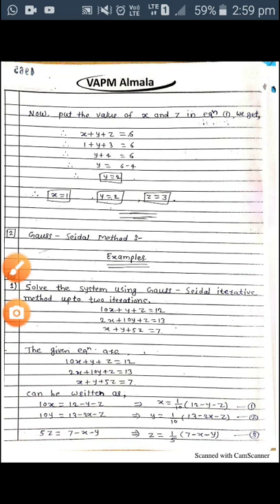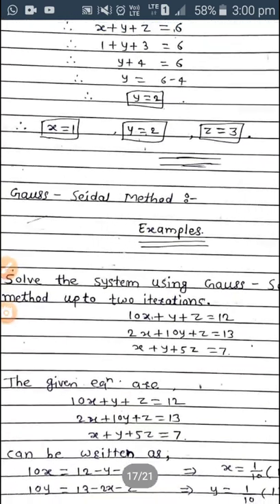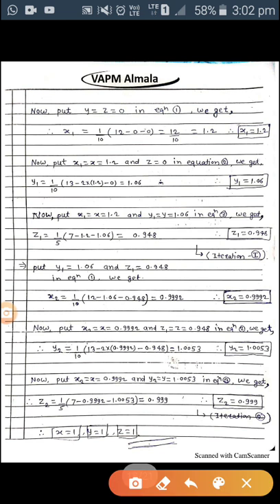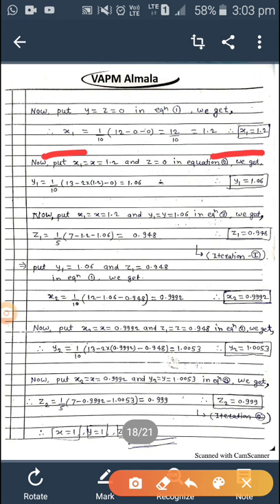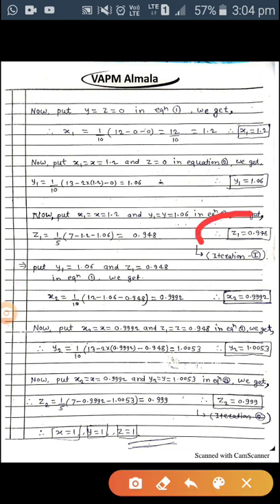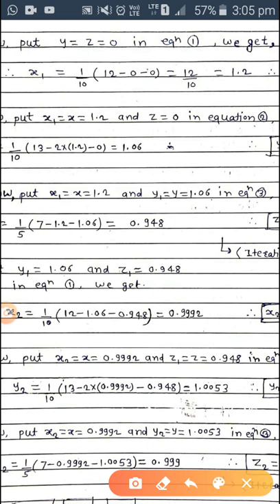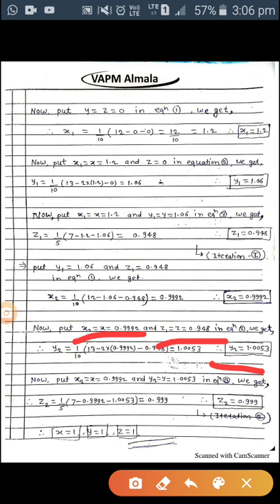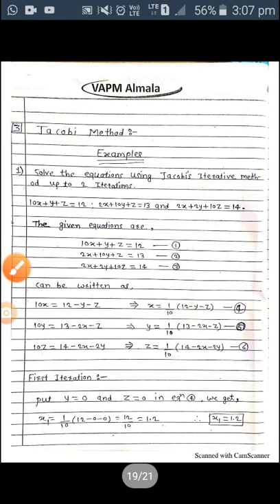Unit 5 : Numerical Method